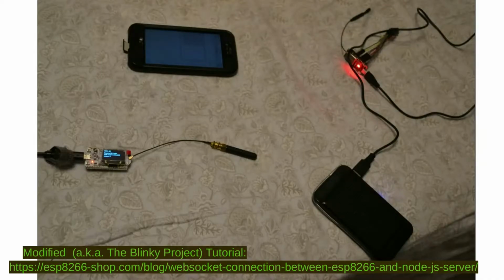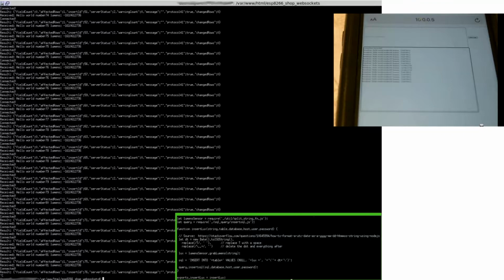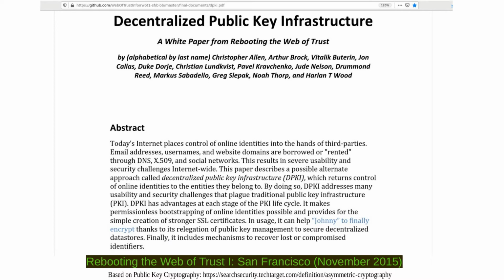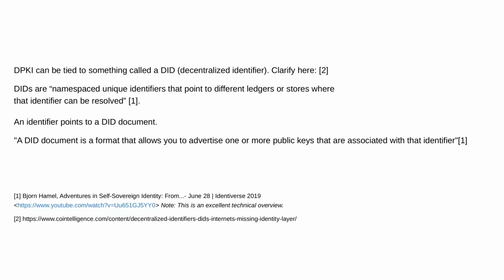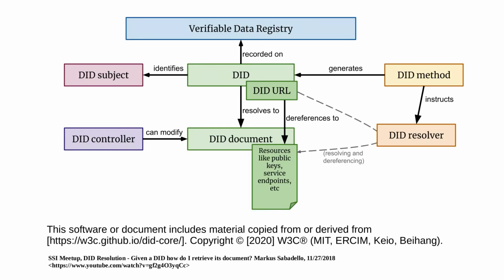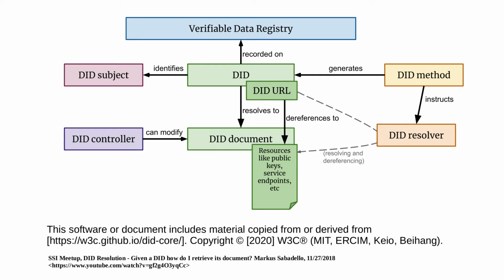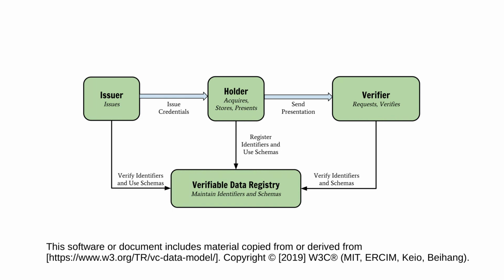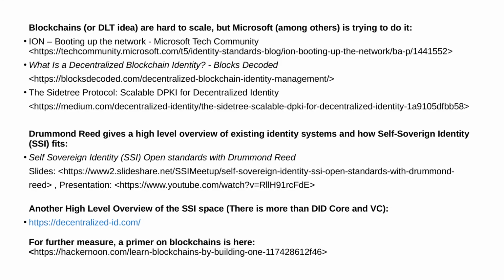"Fun with BlockChain, IoT, and the web (or something)" -- redo of a Thunderplains2020 Lightning Talk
This is a redo of the talk "Fun with BlockChain, IoT, and the web (or something)" prepared for the Thunderplains 2020 Lightning Talks on November 12th. The redo (with refinement and additional material) was completed on November 14th. To the best of my knowledge this is accurate, but I welcome comments if I am incorrect in my statements.

Edit 11/15/2020:The sensor code does not work with the cryptographic co-processor yet.
Edit 11/15/2020: I said first move login to the agent, and then mentioned the term entity later. The semantics between agent and entity will need to be examined.
Edit 11/15/2020: DID(s) with the public key from the cryptographic co-processor are not set up yet
Edit 11/15/2020: TBD how cryptographic authentication works over the air with LoRa (thanks you know who you are at IIW31)
Edit 11/15/2020: Only the DID is stored on the ledger, not the DID document.